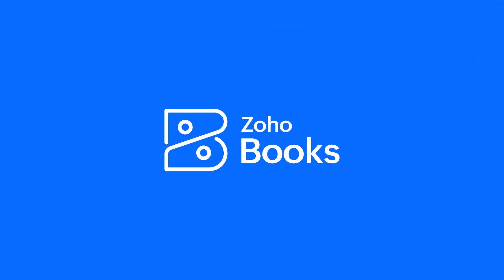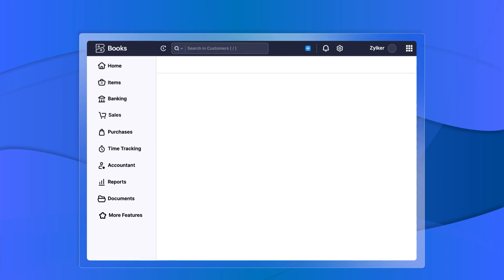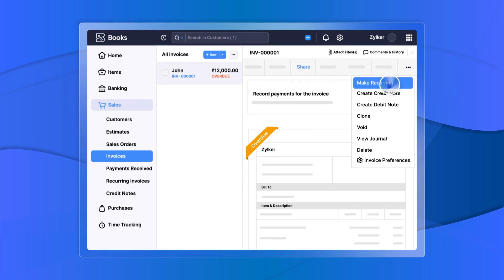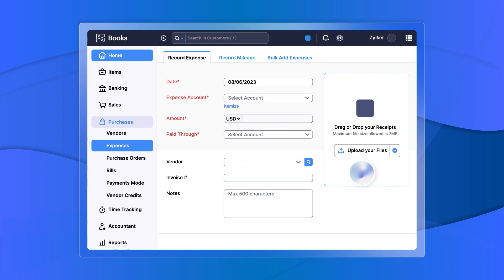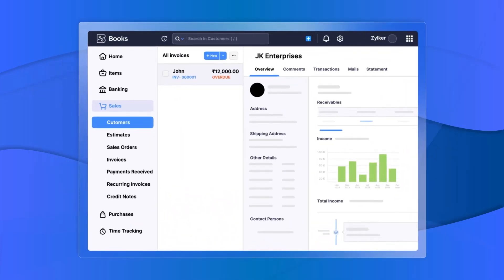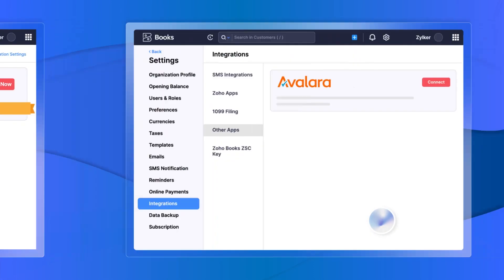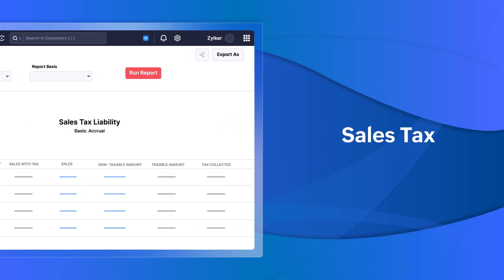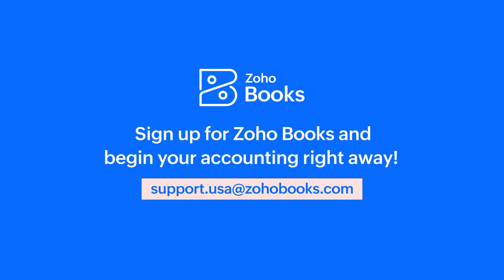Zoho Books Overview - US Edition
In this video, we'll give you a quick overview of the US edition of Zoho Books.

Key highlights of Zoho Books:
» Download our mobile applications for iOS and Android, and access your data anytime, anyplace.